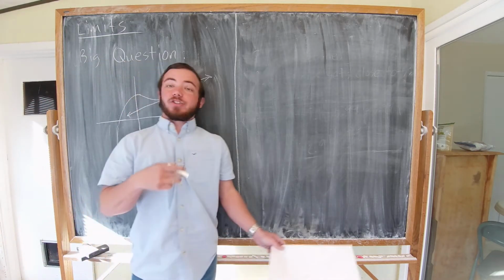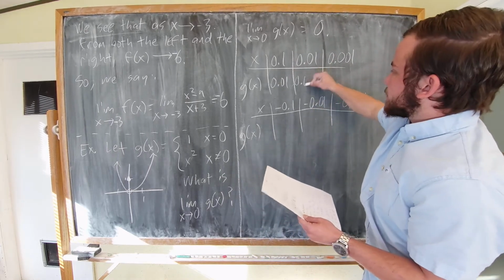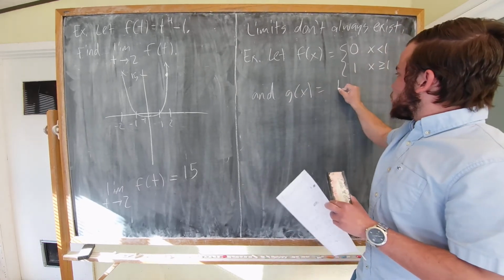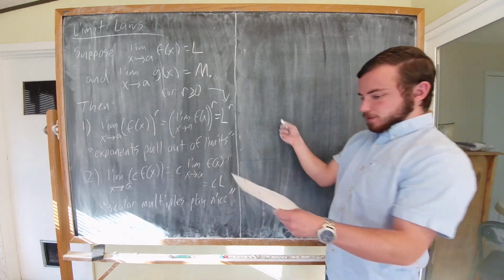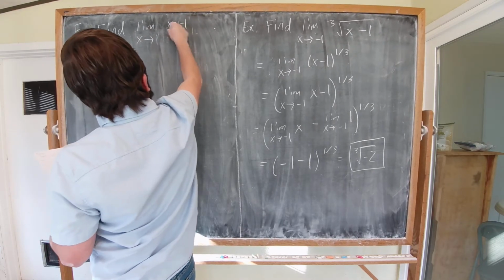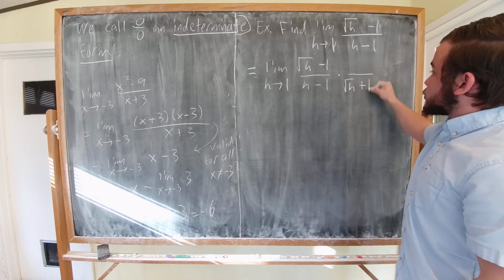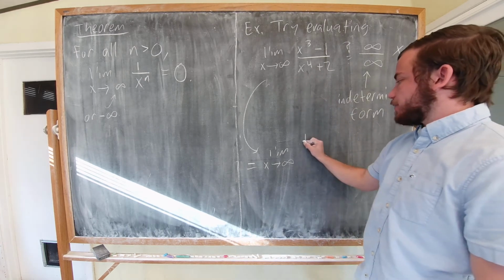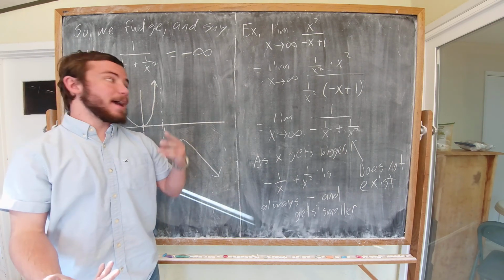Section 2.4 - Limits